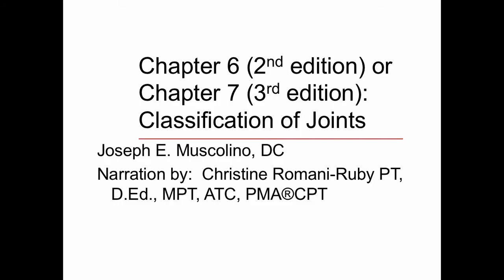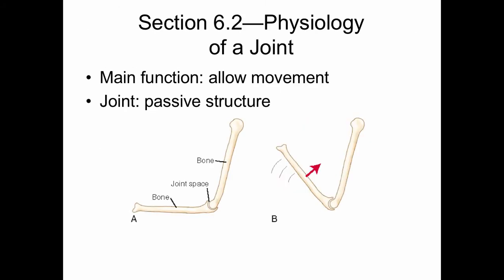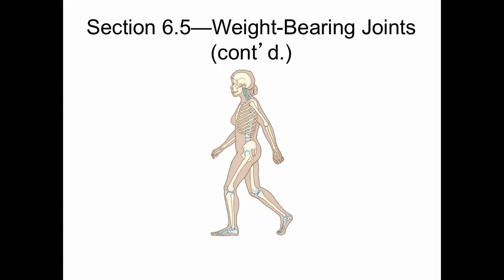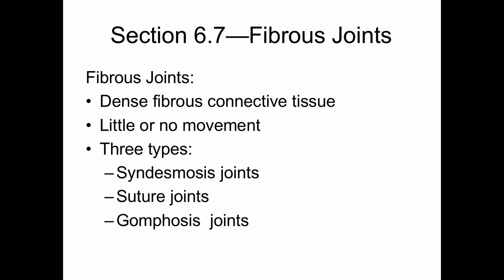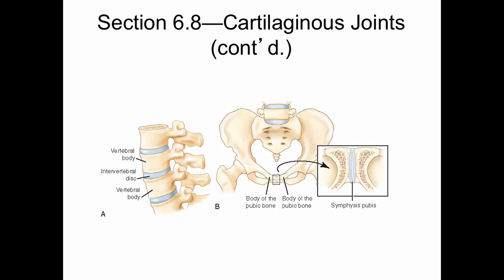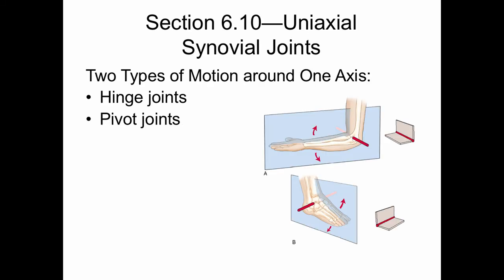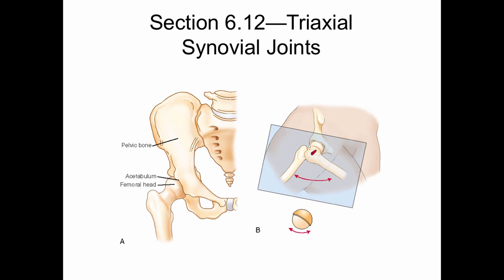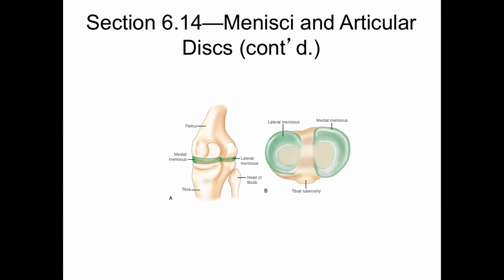Chapter 6 2nd ed and 7 3rd ed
Table of Contents:

00:44 - Lesson 6.1 Objectives
01:23 - Lesson 6.1 Objectives(cont’d.)
01:29 - Section 6.1—Anatomy of a Joint
02:02 - Section 6.2—Physiologyof a Joint
02:25 - Section 6.3—Joint Mobility versus Joint Stability
03:03 - Section 6.3—Joint Mobility versus Joint Stability (cont’d.)
03:24 - Section 6.4—Joints andShock Absorption
03:50 - Section 6.4—Joints andShock Absorption (cont’d.)
04:02 - Section 6.5—Weight-Bearing Joints
04:26 - Section 6.5—Weight-Bearing Joints (cont’d.)
04:38 - Lesson 6.2 Objectives
04:59 - Lesson 6.2 Objectives(cont’d.)
05:11 - Section 6.6—Joint Classification
05:41 - Section 6.6—Joint Classification (cont’d.)
06:00 -
06:20 - Section 6.7—Fibrous Joints
06:43 - Section 6.7—Fibrous Joints (cont’d.)
07:10 -
08:09 - Section 6.8—Cartilaginous Joints
08:38 - Section 6.8—Cartilaginous Joints (cont’d.)
09:08 - Section 6.8—Cartilaginous Joints (cont’d.)
09:22 - Section 6.9—Synovial Joints
09:41 - Section 6.9—Synovial Joints (cont’d.)
10:01 - Section 6.9—Synovial Joints (cont’d.)
10:13 - Section 6.9—Synovial Joints (cont’d.)
10:30 - Lesson 6.3 Objectives
10:39 - Lesson 6.3 Objectives(cont’d.)
10:56 - Section 6.10—UniaxialSynovial Joints
11:24 - Section 6.10—UniaxialSynovial Joints (cont’d.)
11:48 - Section 6.11—BiaxialSynovial Joints
12:11 - Section 6.11—BiaxialSynovial Joints (cont’d.)
12:32 - Section 6.11—BiaxialSynovial Joints (cont’d.)
13:04 - Section 6.12—TriaxialSynovial Joints
13:24 - Section 6.12—TriaxialSynovial Joints (cont’d.)
13:42 - Section 6.12—TriaxialSynovial Joints (cont’d.)
14:09 - Section 6.13—Nonaxial Synovial Joints
14:32 - Section 6.13—Nonaxial Synovial Joints (cont’d.)
14:47 - Section 6.14—Menisci and Articular Discs
15:12 - Section 6.14—Menisci and Articular Discs (cont’d.)